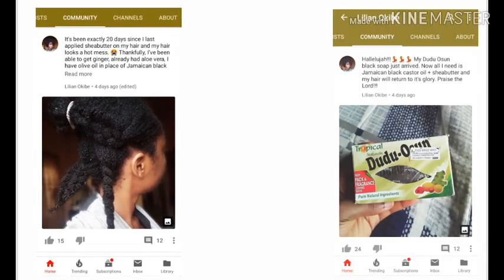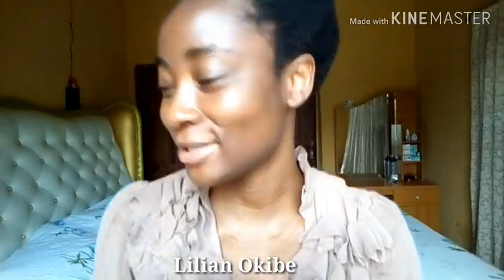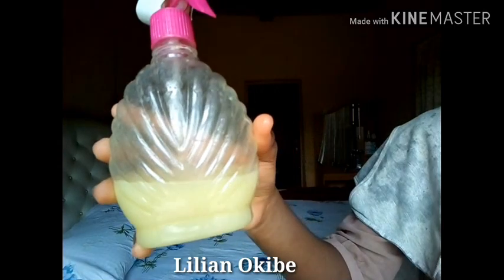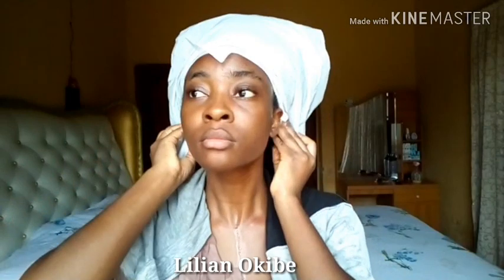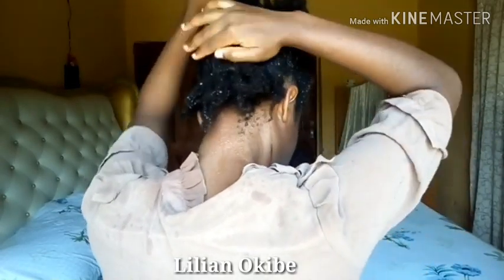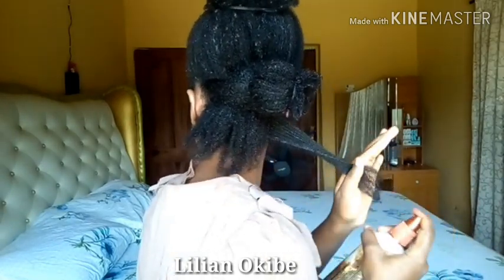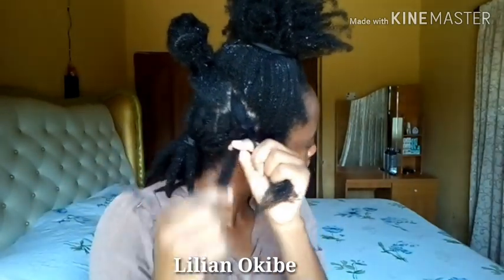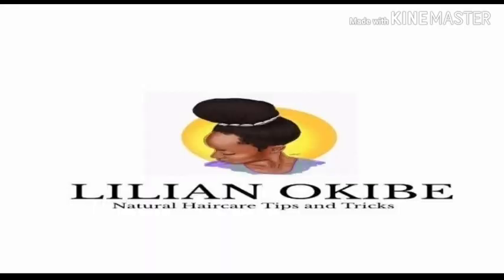WHY YOU SHOULD START USING AFRICAN SHEABUTTER FOR YOUR HAIR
If you've been following me on Instagram (@lilian_okibe) or here on YouTube then you know how much I love African sheabutter. Infact, it is one think I can't do without. In this video I'll be showing you some of the benefits of sheabutter that I have noticed on my hair and what happens when I don't use it.